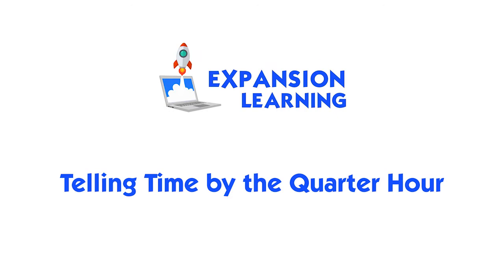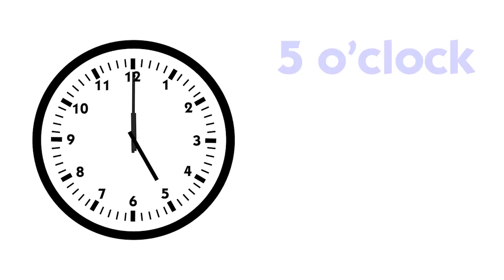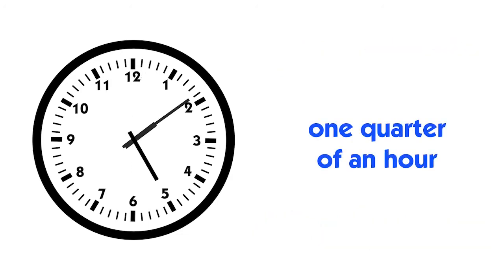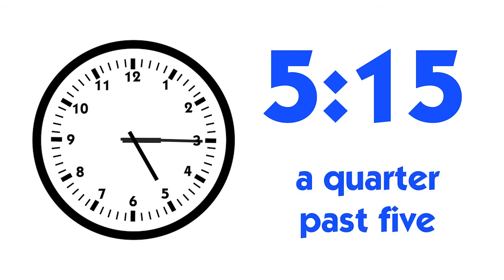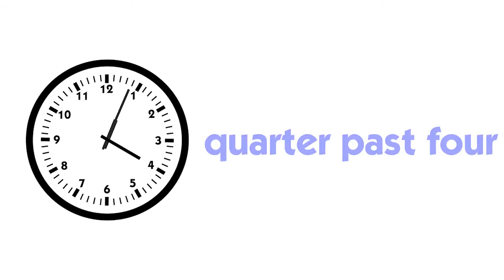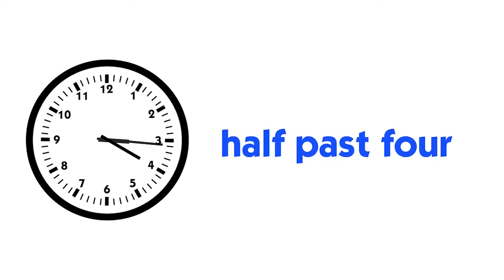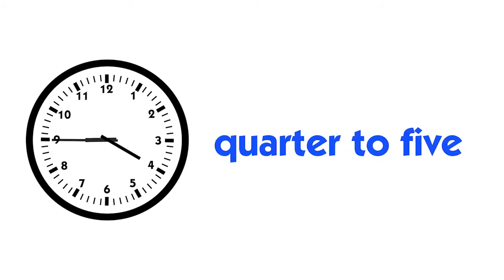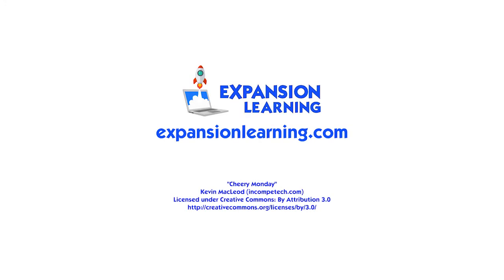Telling Time by the Quarter Hour - Expansion Learning 3rd Grade Math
Watch our 3rd Grade Math video, "Telling Time by the Quarter Hour."